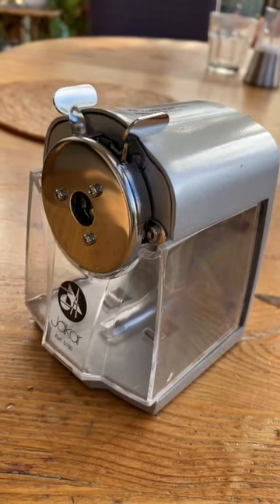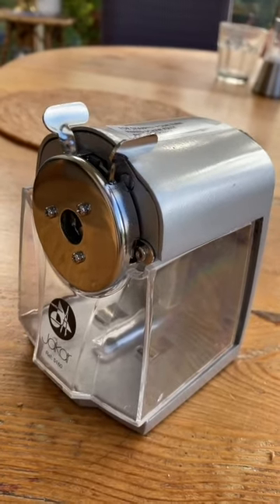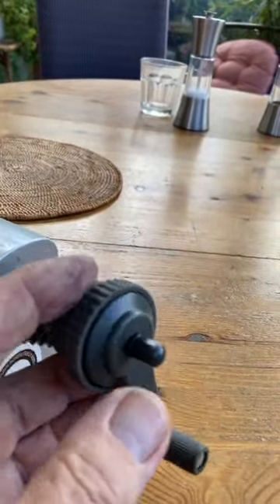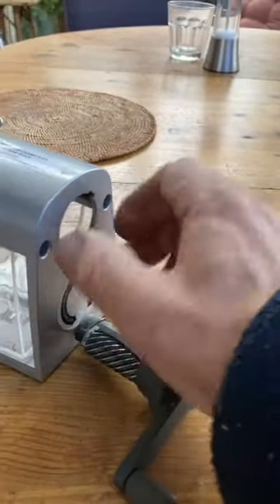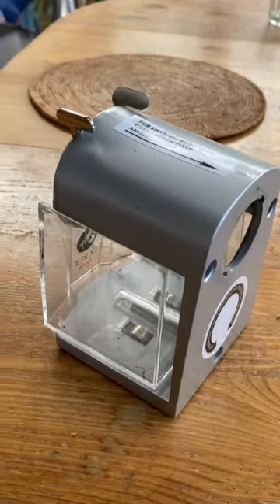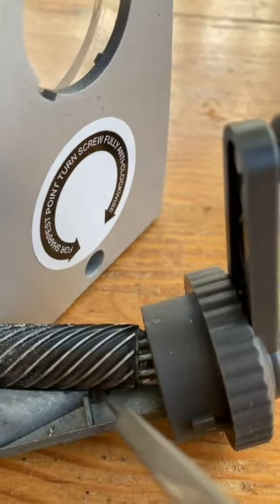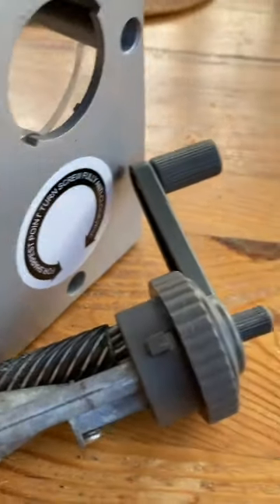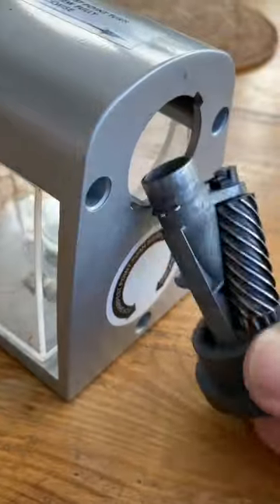Jakar Pencil Sharpener 5160 repair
How to fix malfunction of Jakar 5160 Sharpener